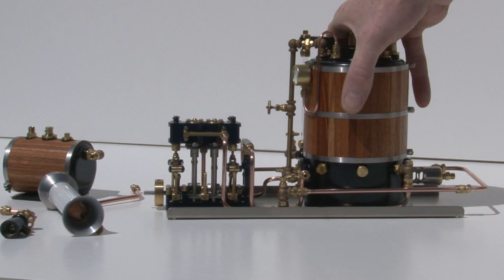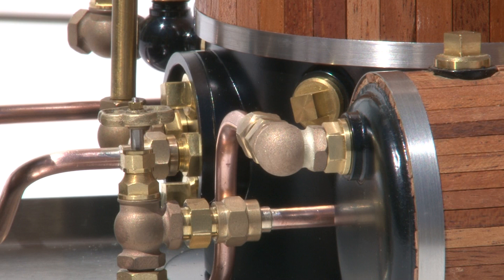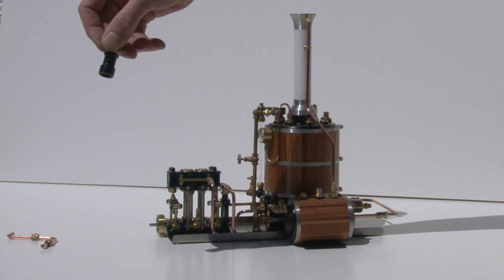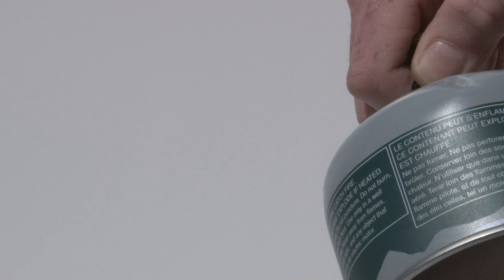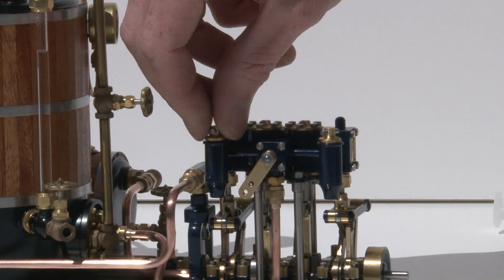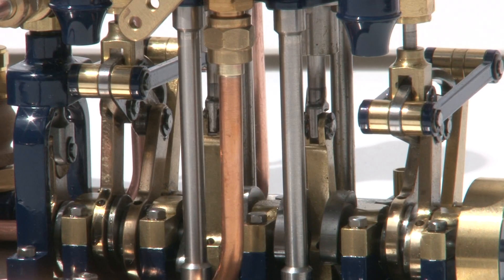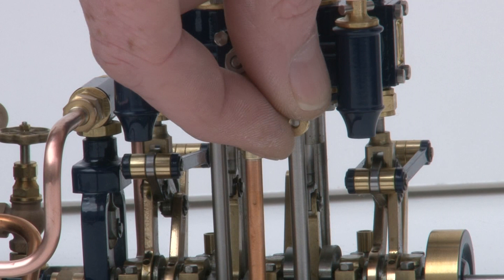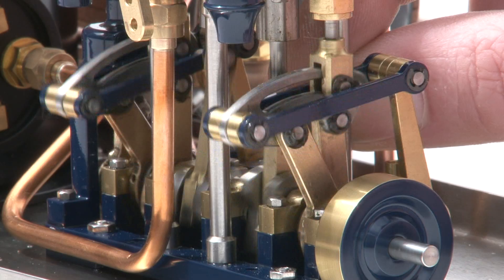Monahan Steam Engine Heron Running - Model Boats Live Steam Launch Steam Engine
MiniSteam

The Monahan Heron, is a double acting, slide valve, twin cylinder 3/8 in bore, 3/8 in stroke steam engine. We have chosen to use a Stephenson linkage for reversing due to the smooth ease of motion, which is great for servos. Not to mention they just look great. All steam intake and exhaust outlet thread sizes are 1/4 in-40 and use 5/32 in copper tubing for plumbing.

This engine is for a live steam model boat launch such as the Krick Borkum